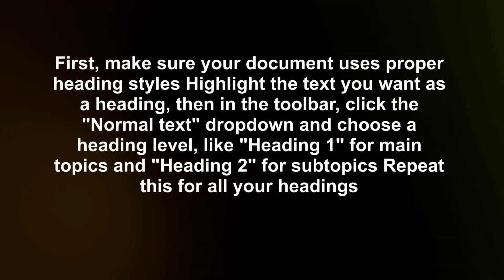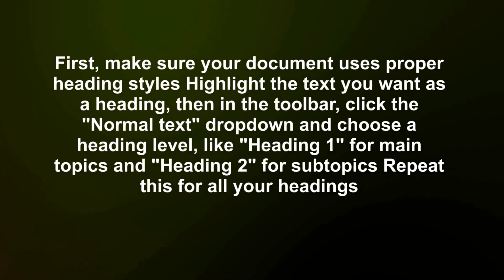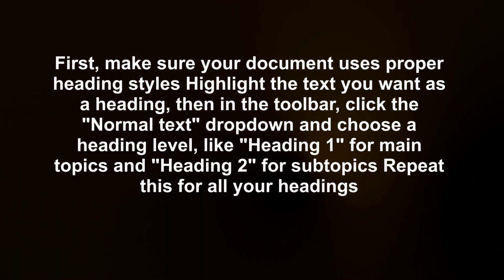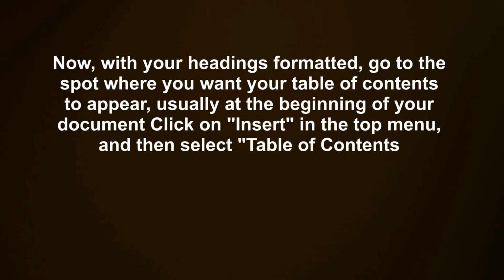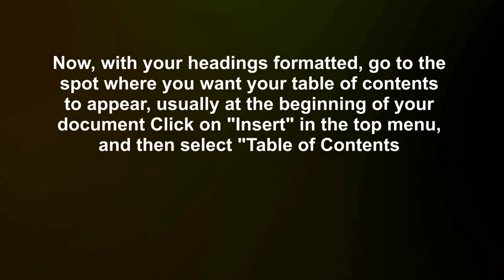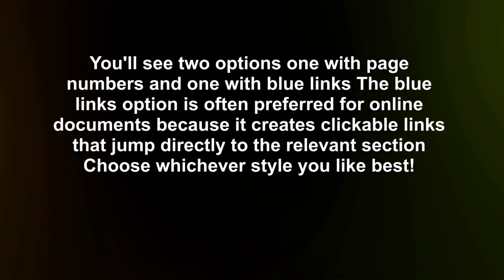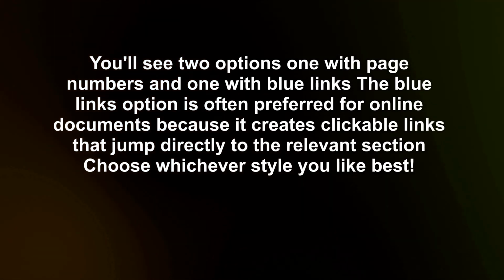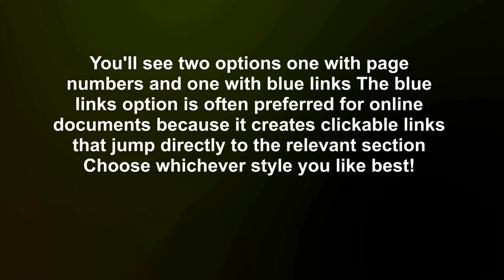How To Make Table Of Contents In Google Docs - UPDATED!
How To Make Table Of Contents In Google Docs: Streamline navigation and enhance readability by learning how to make a table of contents in Google Docs! This guide provides a step-by-step walkthrough of using Google Docs' built-in table of contents feature, automatically generating a linked table based on your document's headings. Learn how to customize the appearance of the table, update it as your document evolves, and improve the overall organization of your Google Docs files.

00:00 Intro
00:07 Using Heading Styles
00:23 Inserting Table of Contents
00:32 Table of Contents Options
00:43 Table of Contents Generated
00:51 Updating Table of Contents
01:02 Customizing Appearance